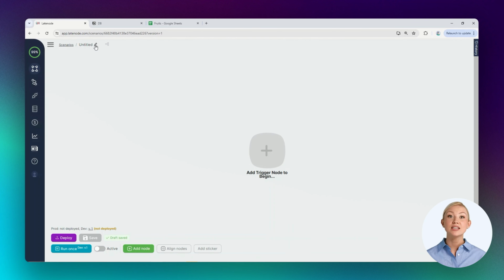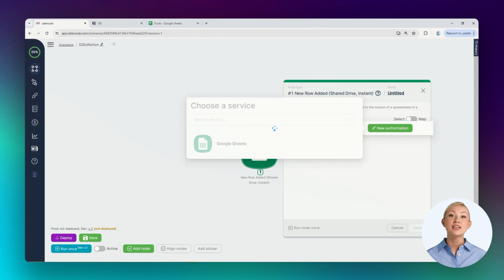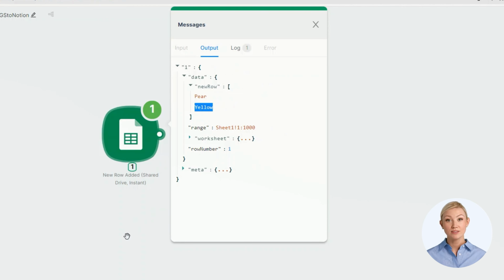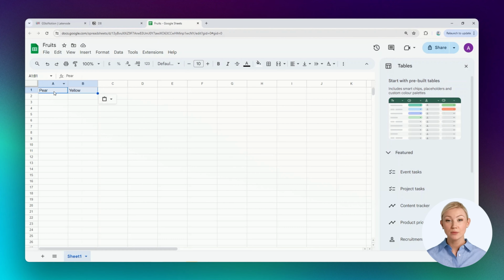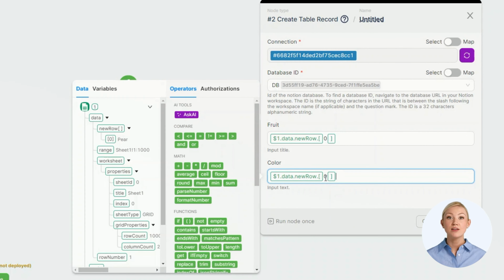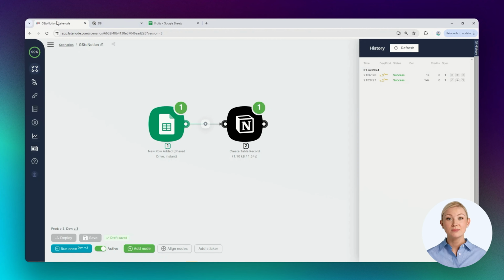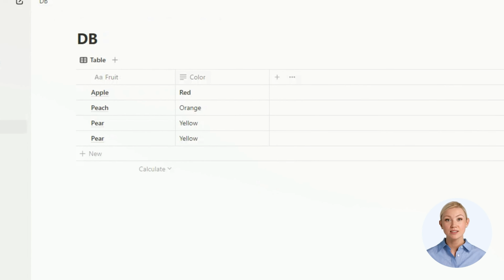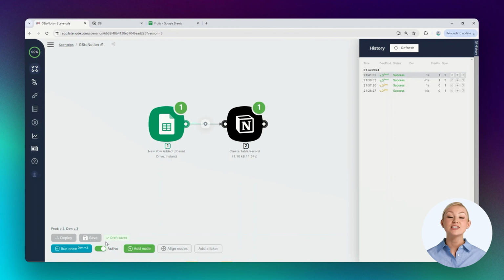How to Automatically Transfer Data from Google Sheets to Notion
Unlock the power of automation with our comprehensive guide on integrating Google Sheets with Notion using Latenode. In this tutorial, we'll show you how to automatically transfer data from Google Sheets to your Notion database, simplifying your workflow and saving you precious time. Whether you're managing projects, tracking data, or organizing information, this integration will revolutionize your productivity.

In this video, you'll learn:
Setting up your Latenode account
Creating a trigger for new rows in Google Sheets
Authorizing Google Sheets and Notion with Latenode
Mapping data fields between Google Sheets and Notion
Testing and verifying the integration

Tools you'll need:
Google Sheets
Notion
Latenode